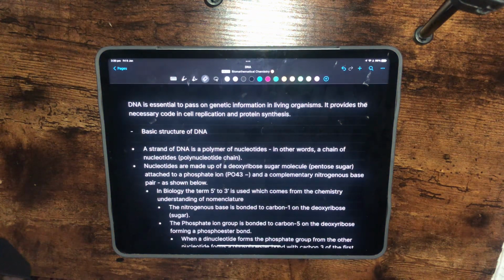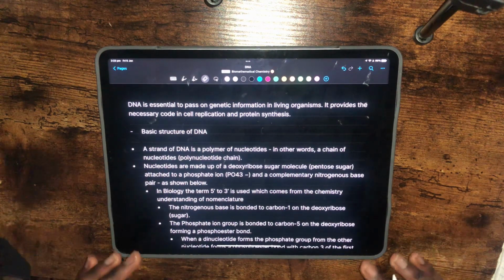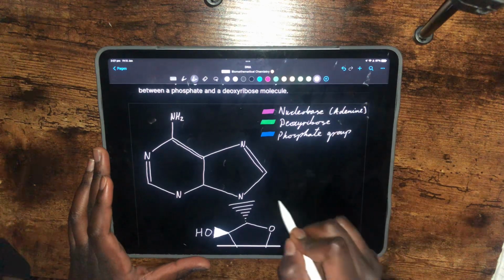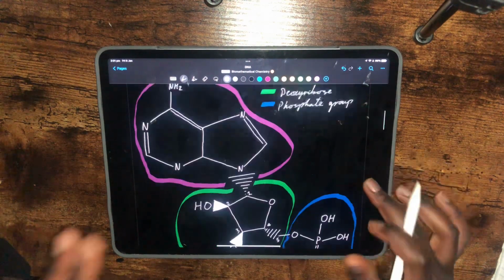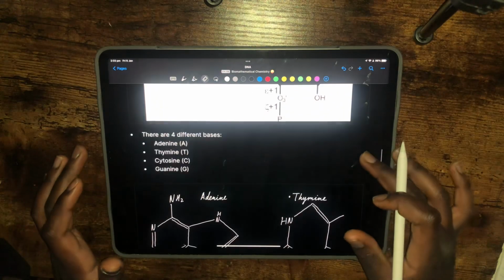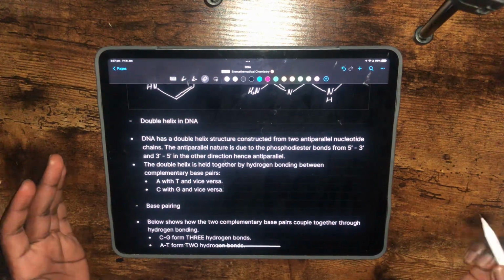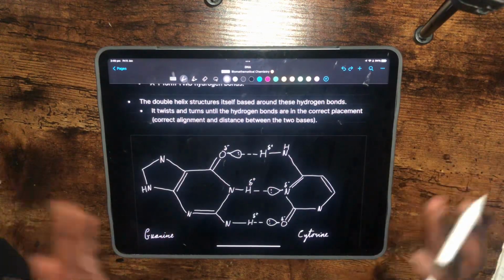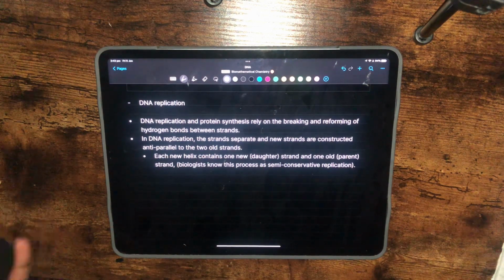AQA A-Level Organic Chemistry | DNA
The resource for this video is Seneca learning thumbnail by: @SPARKZ_HD